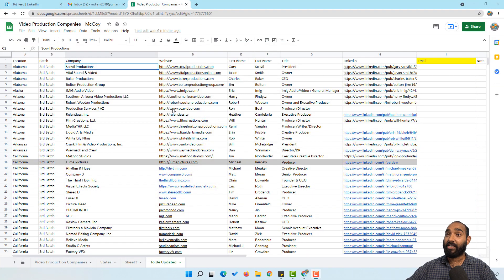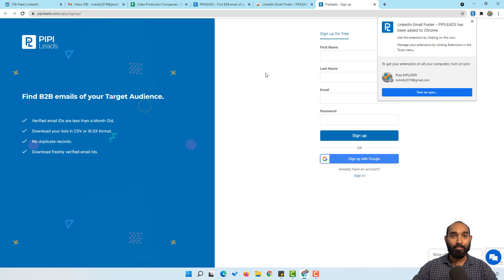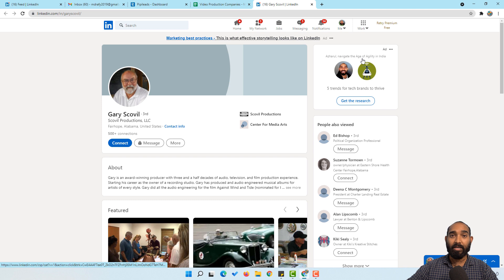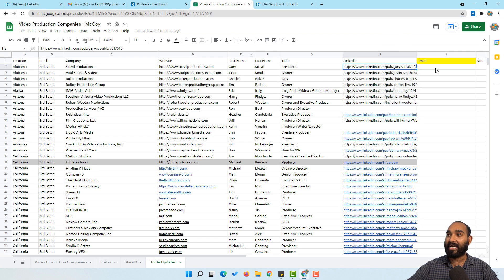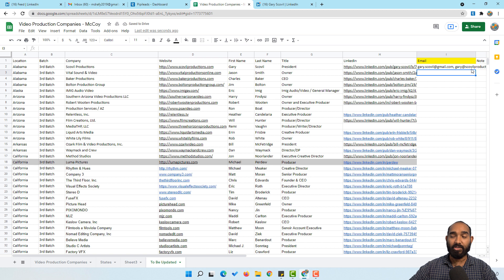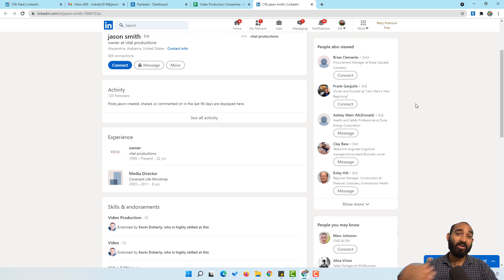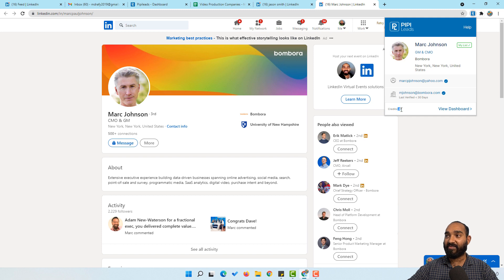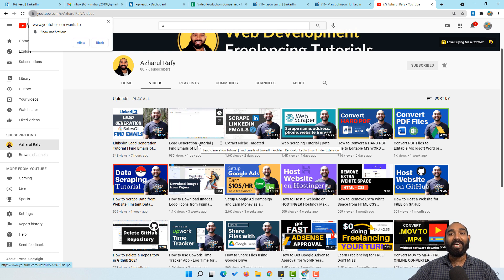Lead Generation Tool to Find B2B and Personal Emails of LinkedIn Profiles - PIPILEADS Email Finder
Need help with Lead Generation? Hire
Verify and Clean Email List (Try it FREE)
Send Bulk Emails (Try it FREE)
LinkedIn Marketing, Sales & Lead Generation Course (free for 30 days)

Finding personal or business emails on Linkedin profiles was real hard in earlier days, but now - as the technology and tools are advancing - the process to find the email address of LinkedIn profiles gets easier.

We can use several lead generation and email finder tools to get email addresses from targeted linkedin profiles within seconds.

Throughout this video, I have one tool amongst many other fantastic email extractor tools available this day!

The tool I have demonstrated the using process throughout the videos is PIPILEADS and this is one of the best Linkedin Email Finders out there.

I have got many other tool recommendations, and you can check them out below:

1. Greatly Social (Free Forever)

👉 GROW YOUR BUSINESS:

1. Fiverr (Hire Freelancers, get your work done)
4. Envato Elements (One platform for all creative needs)
(Premium Fonts, Graphics, Crafts & More)
6. Canva (Social Media Designs)

👉 LEARN & IMPROVEMENT:

1. Skillshare (Premium Course free for 30 days)
2. Grammarly (Error free English writing)

👉 WEBSITE TOOLS:

1. Dorik (No Code Website Builder)
3. 10Web Booster (Website Optimisation)